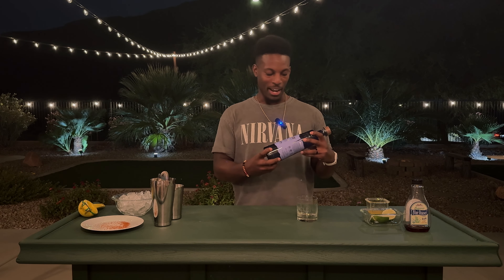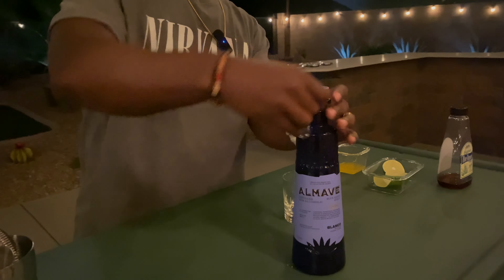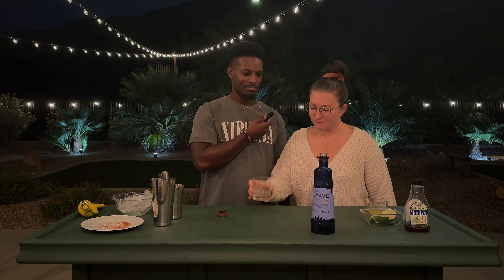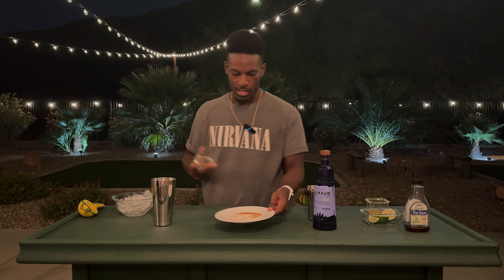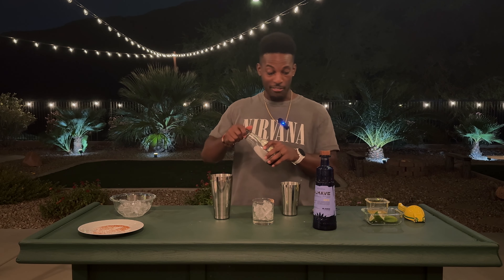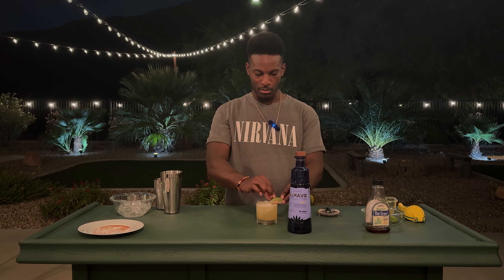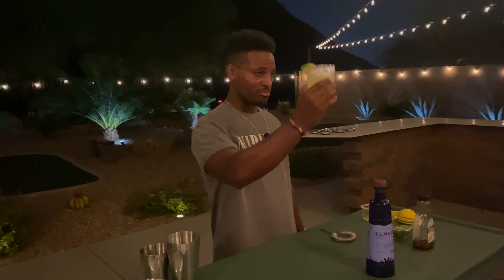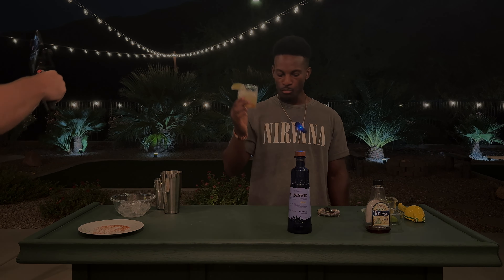Trying Lewis Hamilton's Non-Alcoholic Tequila | ALMAVE Blanco